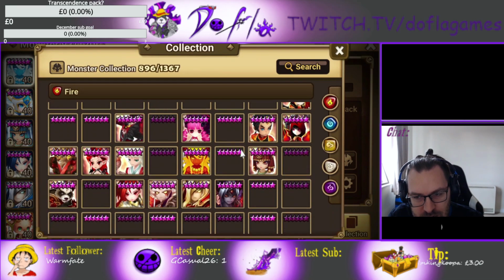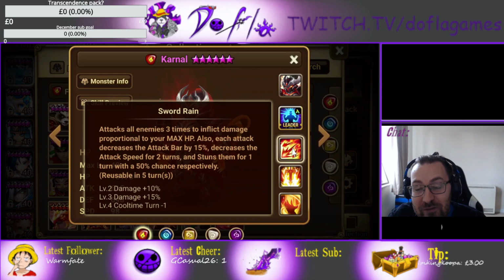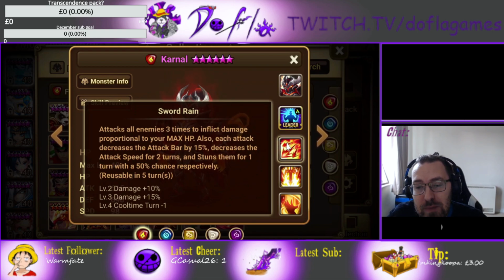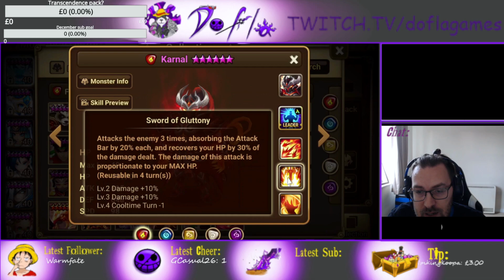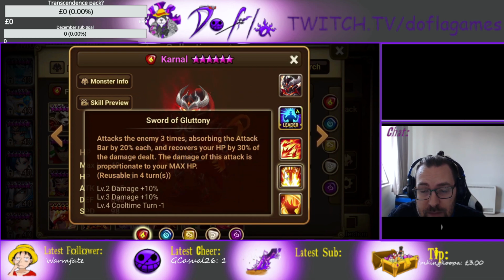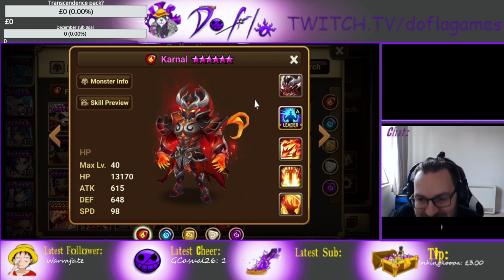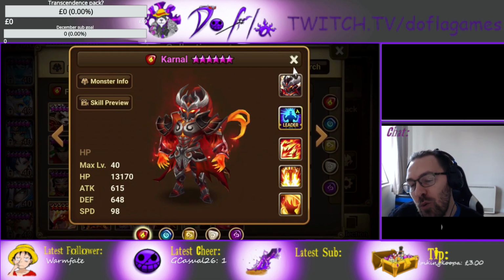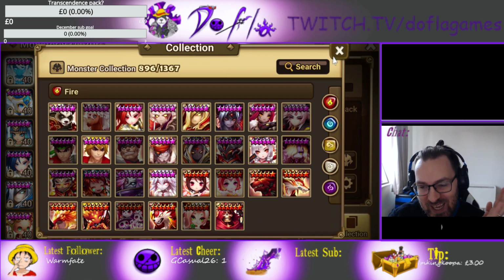How To Counter Karnal (Fire Slayer) | Summoners War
Here is a guide on how you can counter Karnal (Fire m bison) in season 20 rta!